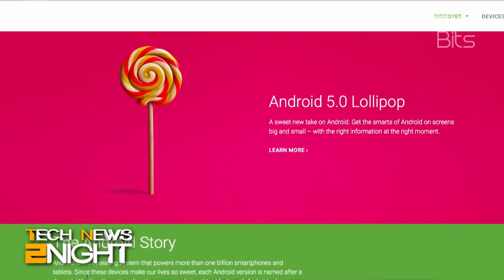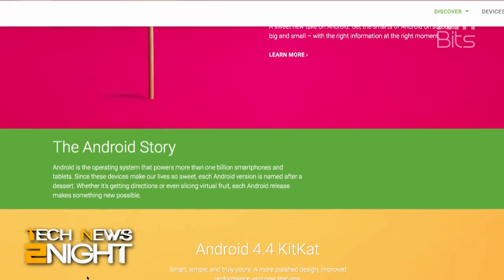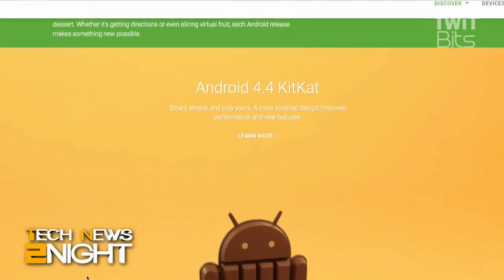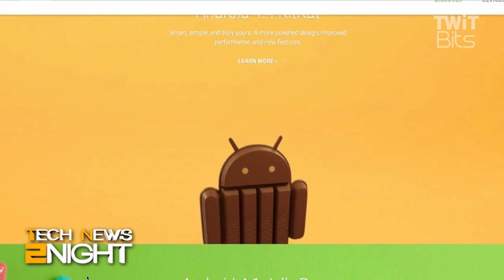Next Version of Android Is Called Marshmallow: Tech News 2night 404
Ron Richards joins us to talk about Android Marshmallow.